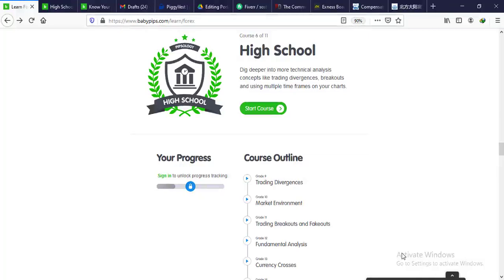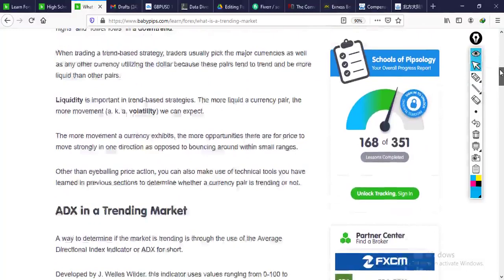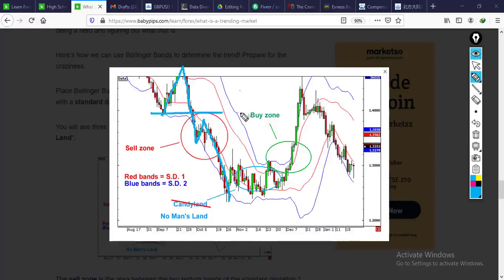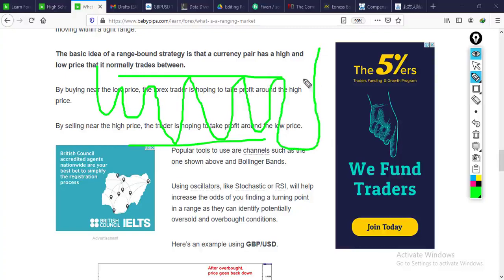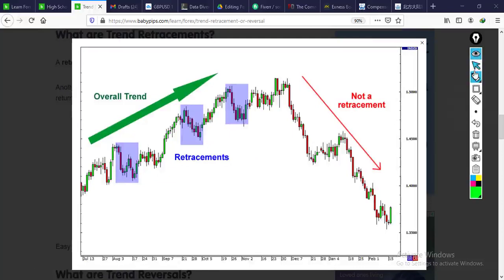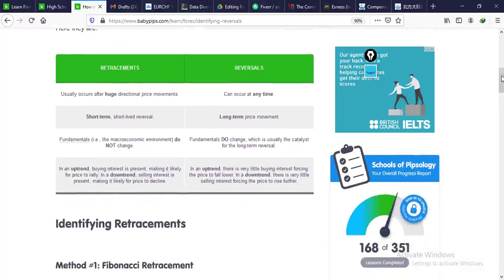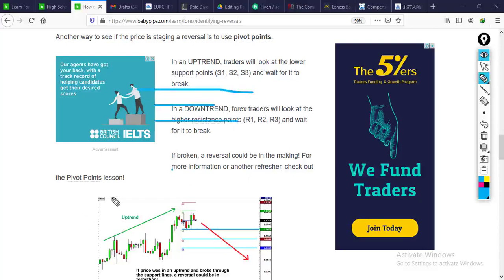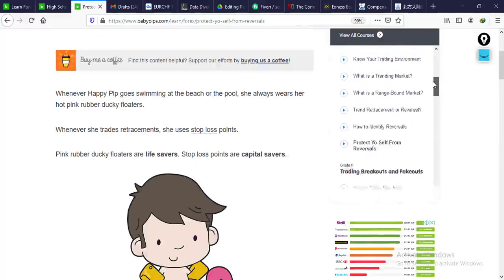Market Environment - Course 6: High School Grade 10 - Babypips Forex Education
By knowing what market environment we are trading in, we can choose a trend-based strategy in a trending market or a range-bound strategy in a ranging market. The forex market provides many trending and ranging opportunities across different time frames wherein these strategies can be implemented. By knowing which strategies are appropriate, you will find it easier to figure out which indicators to pull out from your forex toolbox.

For instance, Fibs and trend lines are useful in trending markets while pivot points, support and resistance levels are helpful when the market is ranging.

KEY TAKEAWAY
The state of the market can be classified into three scenarios:
    Trending up
    Trending down
     Ranging

1.1     What is Forex?
1.2     How Do you Trade Forex?
1.3     When Can You Trade Forex?

BROKERS (Course 2 of 11)